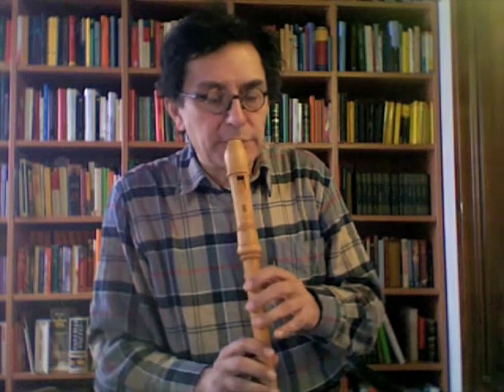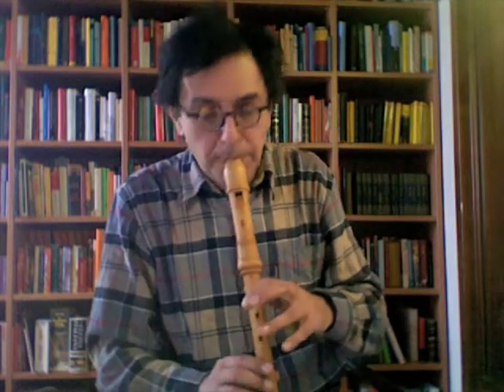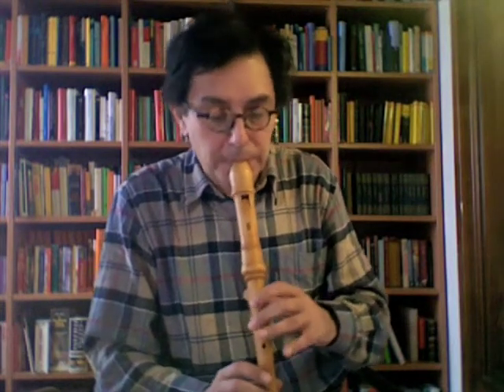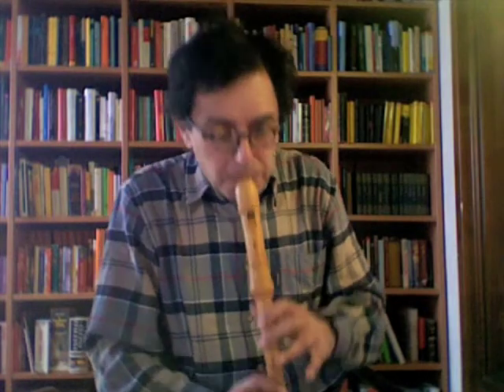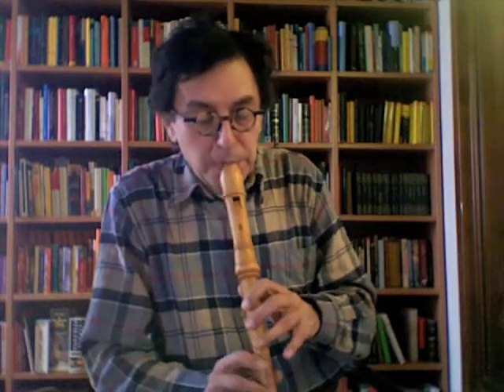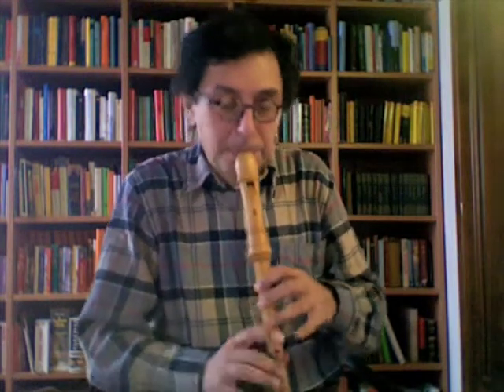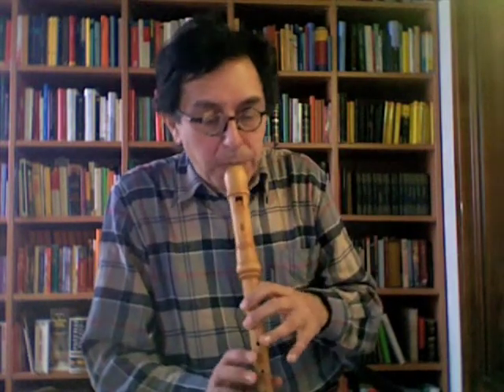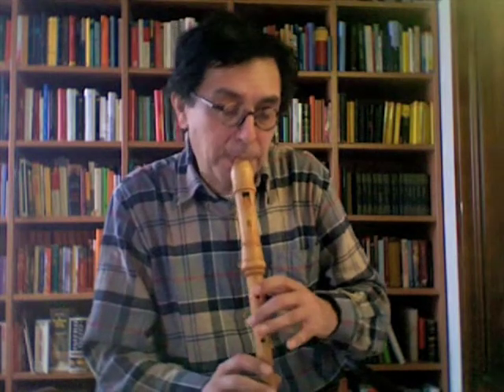Recorder lesson, Bach, 1 Suite for cello, Courante (1/2) BWV 1007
A lesson concerning how to play this courante with an alto recorder

Aldo Bova with an alto recorder by Francesco Livirghi (A=415)

Una lezione in tre parti riguardo all'interpretazione su un flauto dolce contralto della corrente in sol maggiore della prima suite per violoncello solo di Bach.